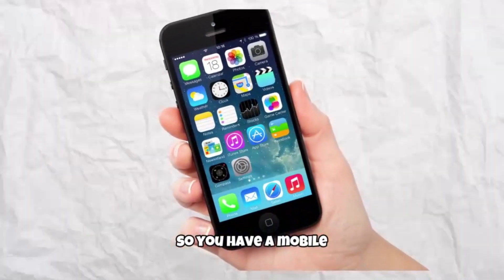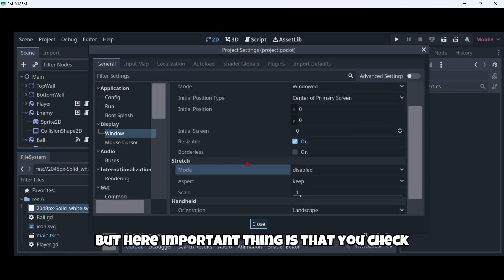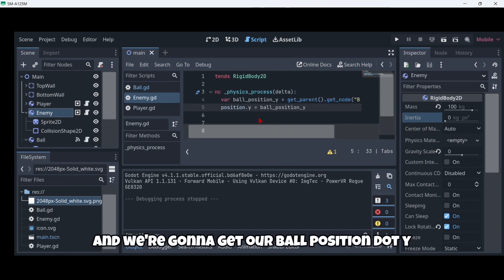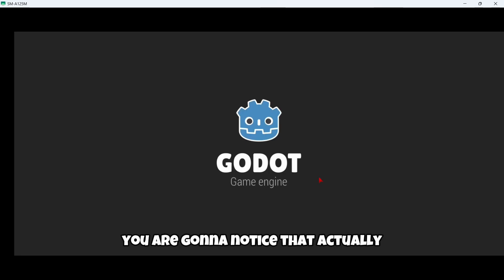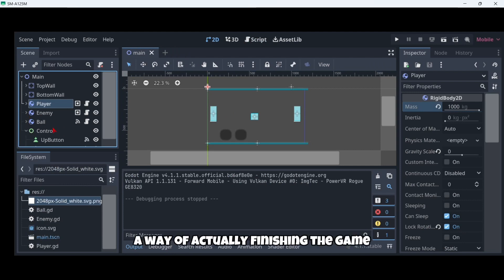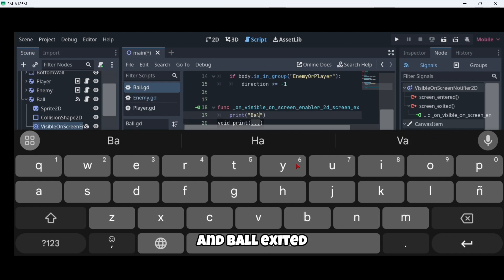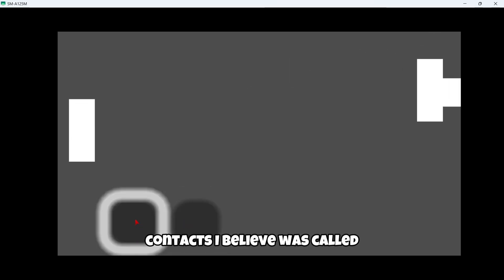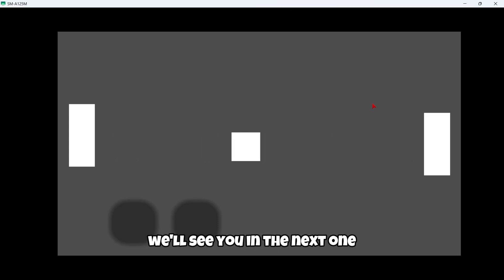📱How to MAKE GAMES in MOBILE with Godot🎮 #5 (Enemy + End)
In this final episode, we’re gonna be creating the enemy AI in order to follow the ball and a way of restarting the game if there was a goal

⏰TIME MARKS⏱️